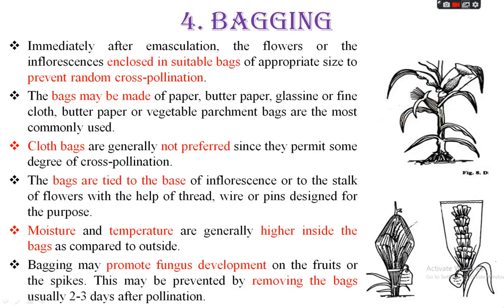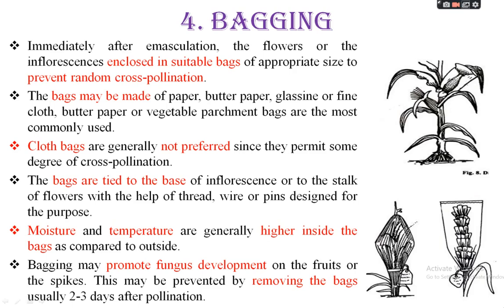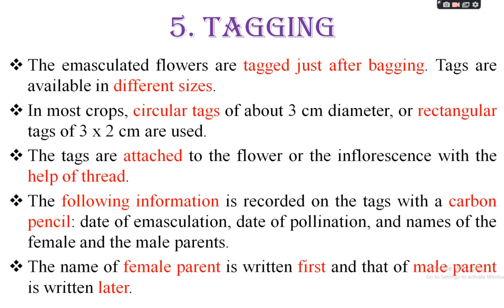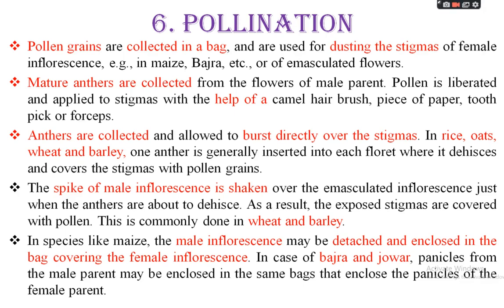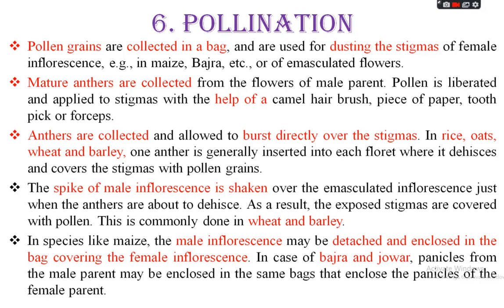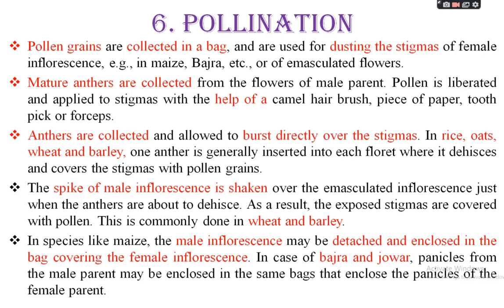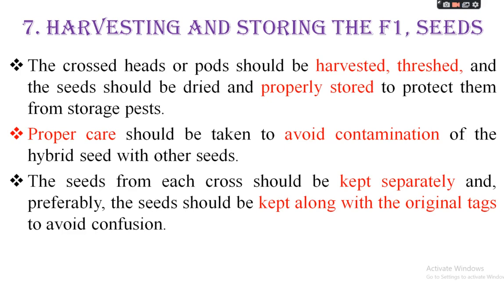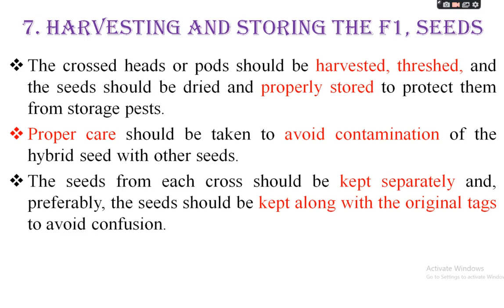Plant Hybridization: Bagging, Tagging, Pollination and Harvesting of F1 hybrids.